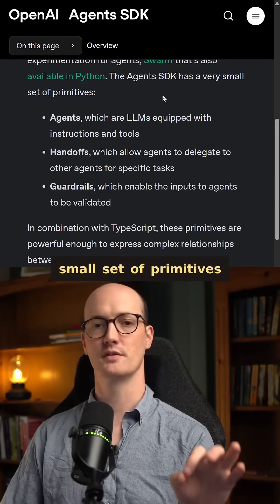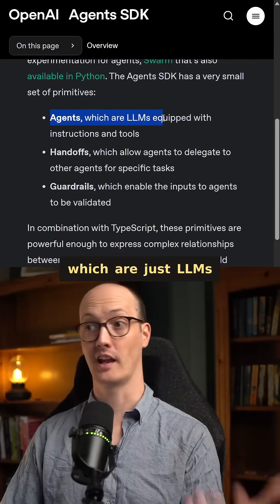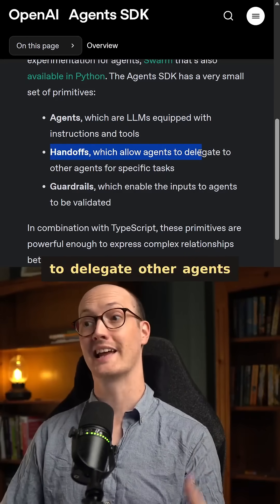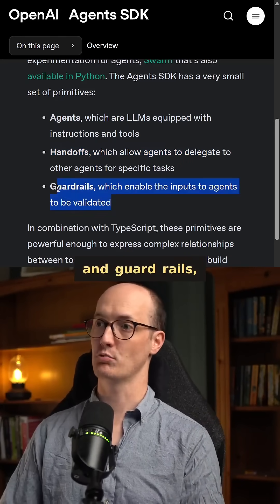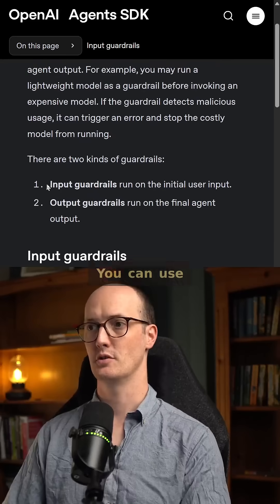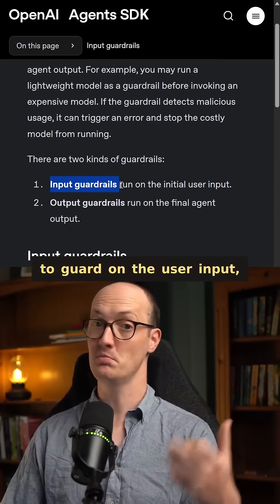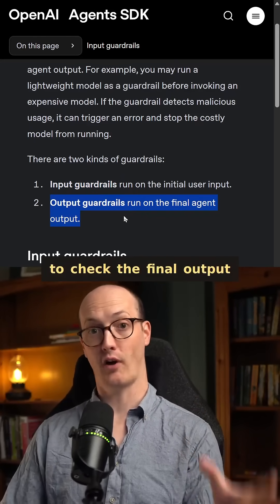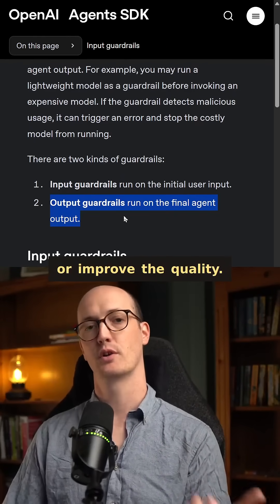OpenAI is getting serious about TypeScript